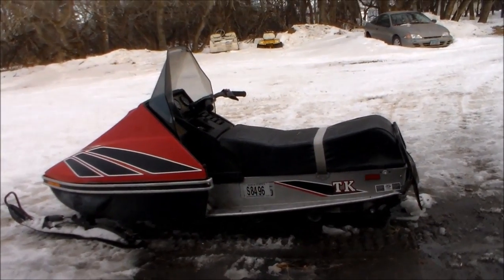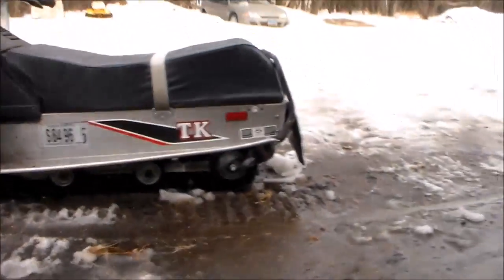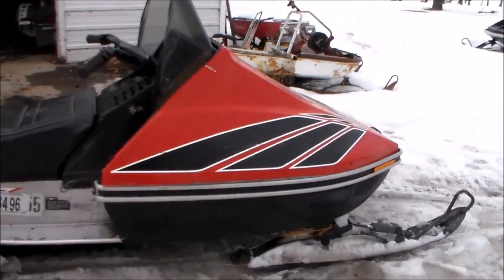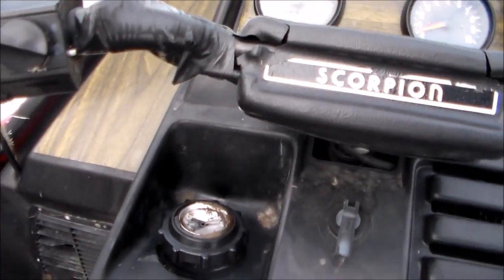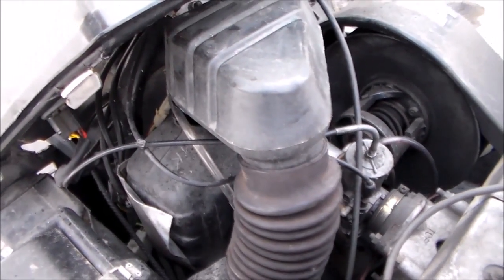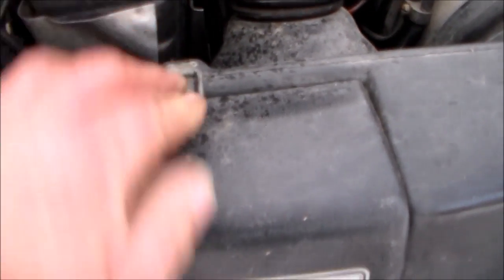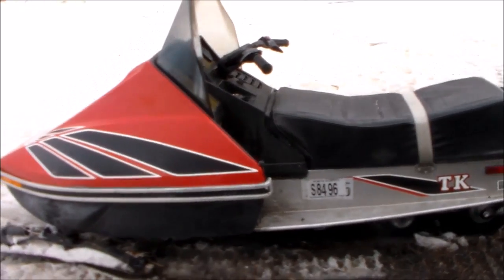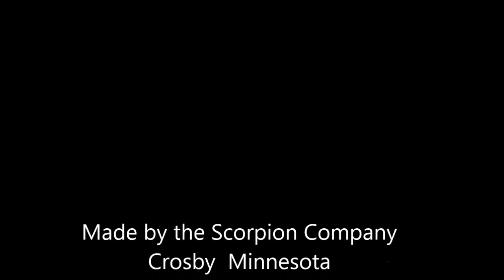1980 SCORPION TRAIL KING SNOWMOBILE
SCORPION TK MANUFACTURED IN CROSBY MINNESOTA